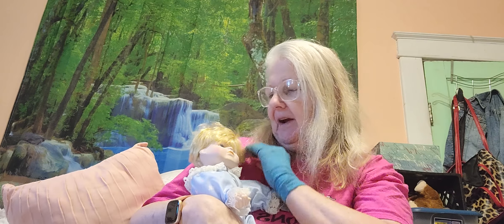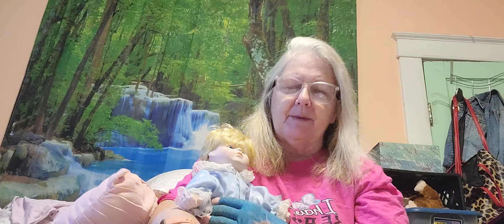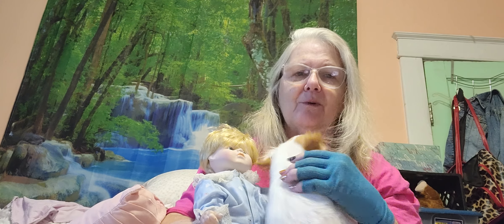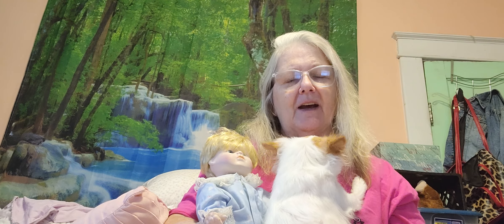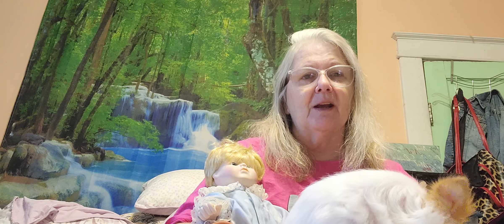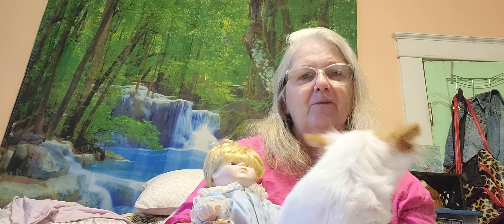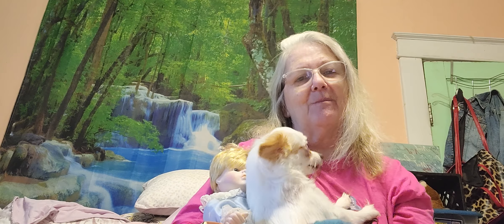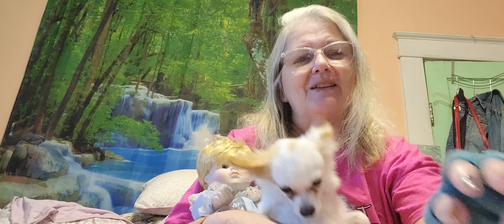Meet Porcelain Doll Jeffrey